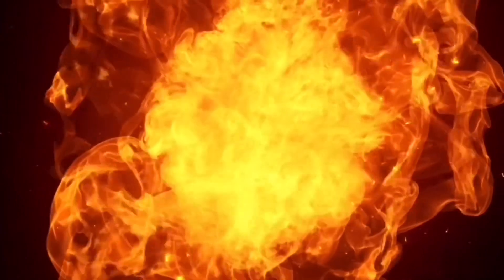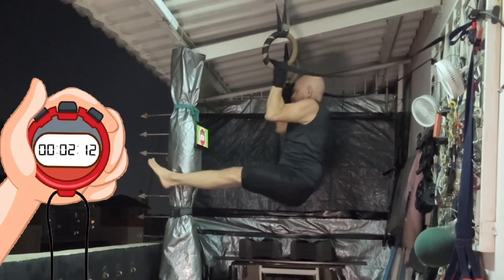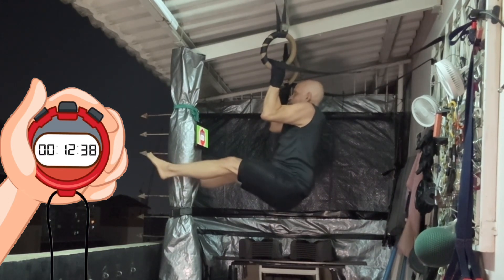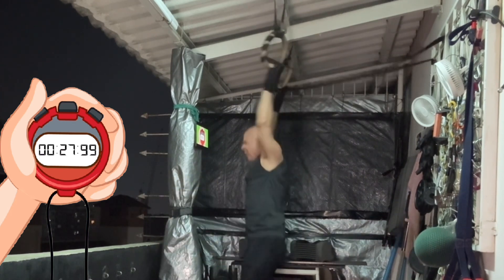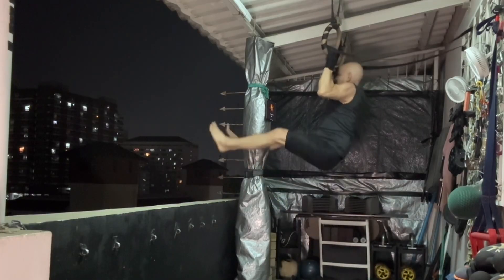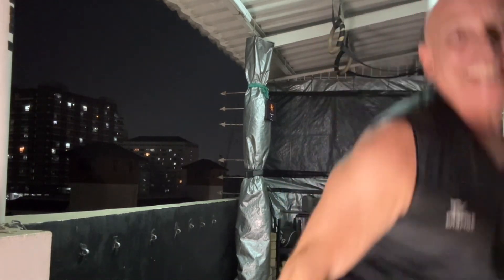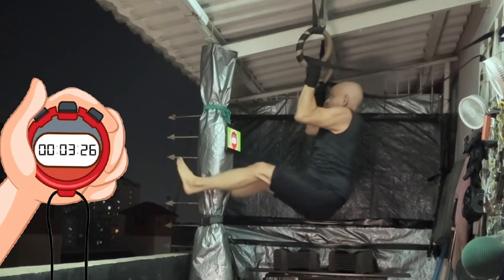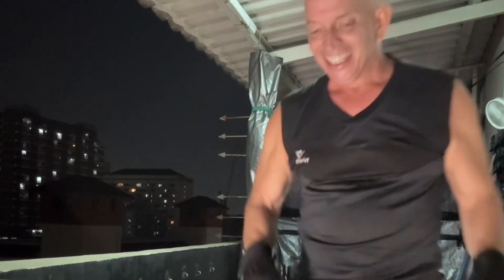59 Yr Old Shoots For 30s Hanging LSIT Hold // Practice 4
Practice 1 - I fumbled around
Practice 2 - I held for 18 seconds
Practice 3- I held for 24 seconds
Practice 4- I held almost 28 seconds